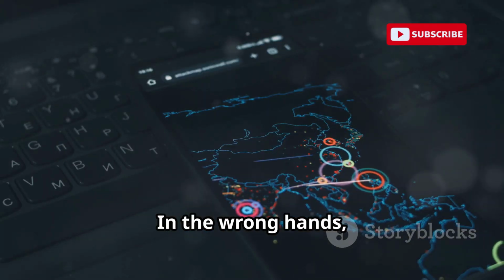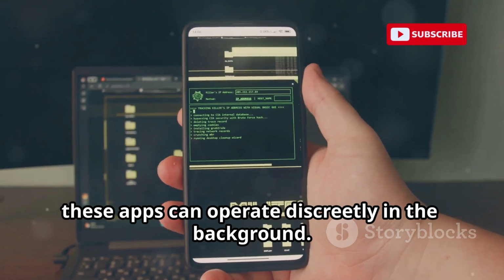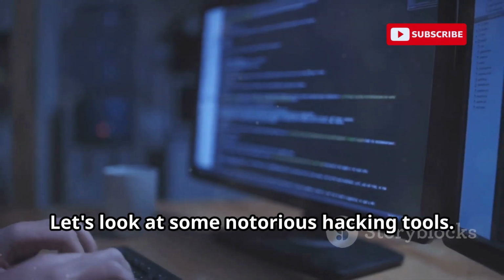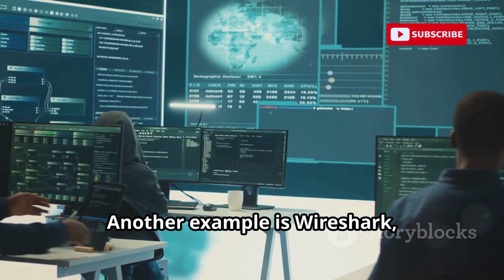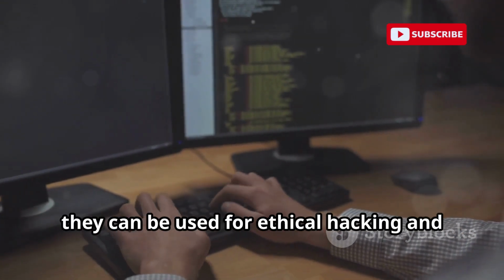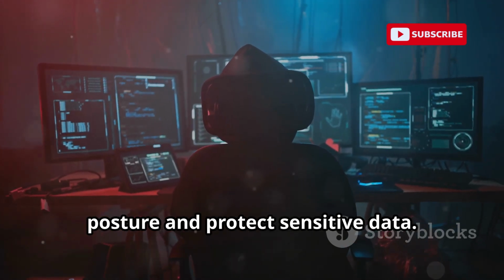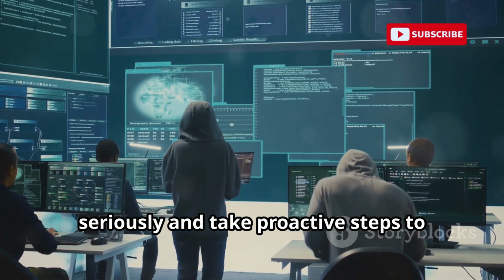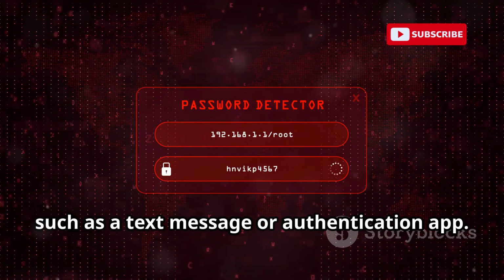This App Can Hack Any Device (Undetectable!)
Ready to dive into the shadowy world of hacking? 🕵️‍♂️💻
In this eye-opening video, we explore how hacking techniques — usually seen as threats — can actually boost your cybersecurity awareness! 🔒✨

👉 See how hacking apps make it shockingly easy for even beginners to attack systems 😱
👉 Discover powerful tools like Metasploit and Wireshark — and how they're used (and abused)
👉 Understand social engineering tricks like phishing that hack the human mind 🎣🧠
👉 Learn how to stay protected with simple, practical cybersecurity tips 🔧

This isn't just another hacking tutorial — it's a full reality check on how vulnerable we are and how to defend ourselves smarter. 💥

🚨 Stay informed. Stay protected. Stay ethical.

🎥 Watch till the end to armor up your digital life! 🛡️

Timestamps:
00:00 – For Education Only! 📚
00:35 – A Growing Threat 😨
01:13 – How Hacking Apps Bypass Security 🛡️
03:43 – Popular Hacking Tools Exposed (Metasploit, Wireshark) 🕵️‍♂️
06:49 – Social Engineering Tricks 🎣
07:30 – Real-World Dangers 🚨
08:09 – How to Stay Cyber-Safe ✅
10:24 – Why Ethical Hacking Matters 🧠
11:02 – Final Tips: Stay Informed! 🛡️